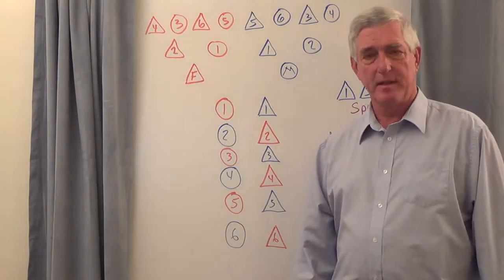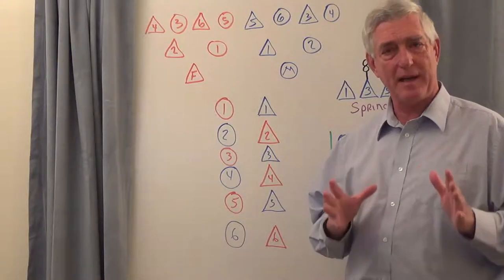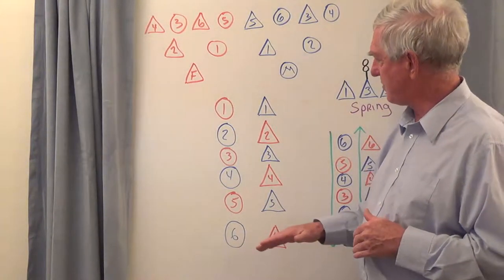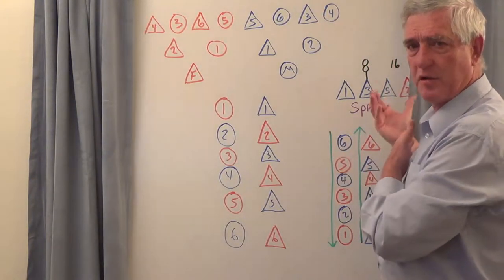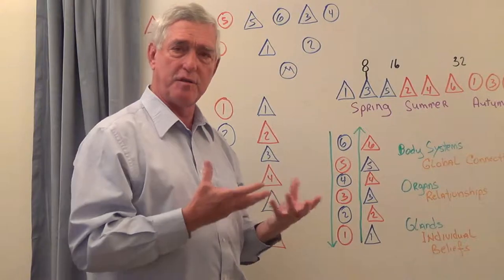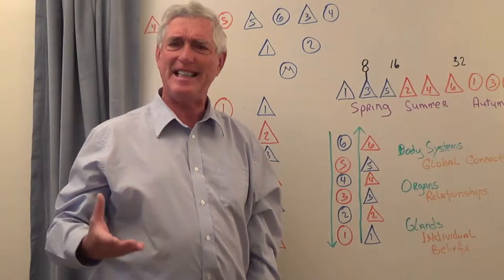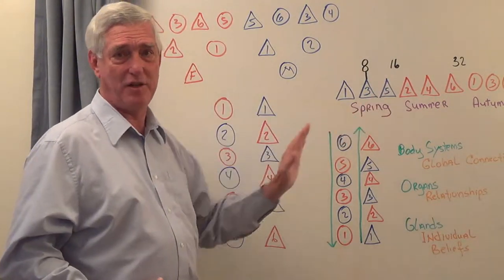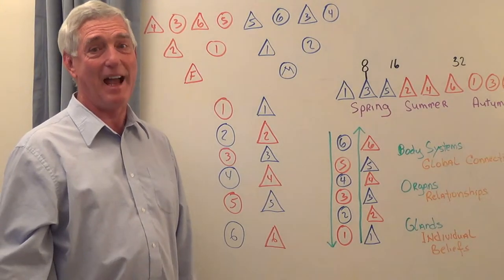Introduction to Birth Order Part 1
This video is about Introduction to Birth Order  Part 1